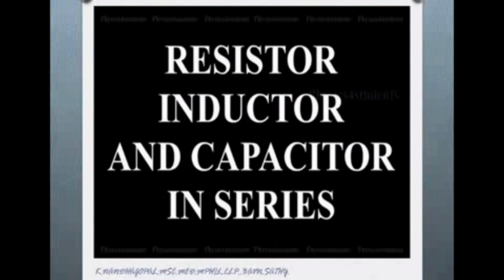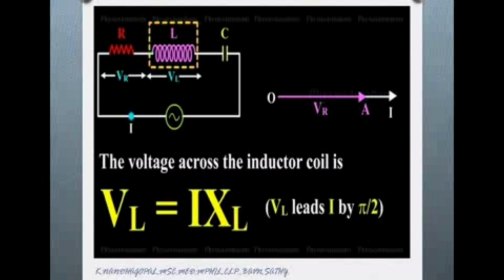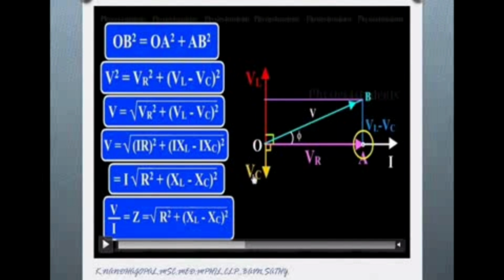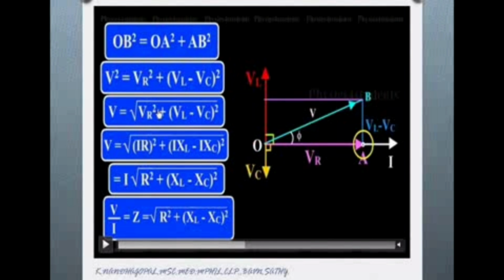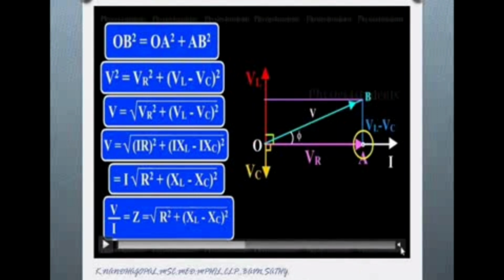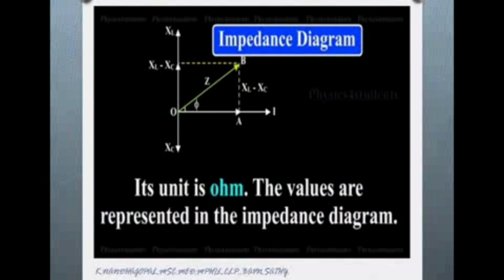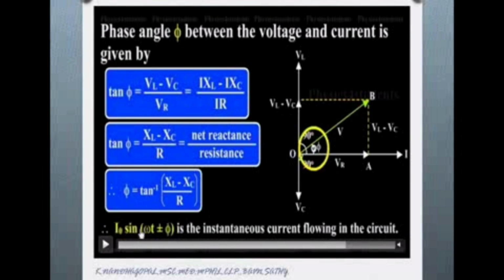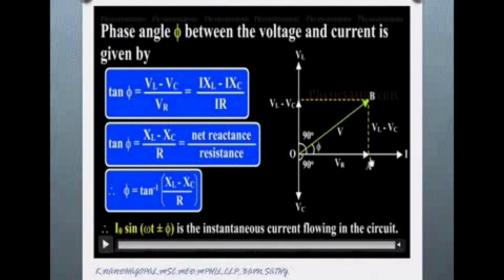inductor and capacitor are connected in AC circuit#